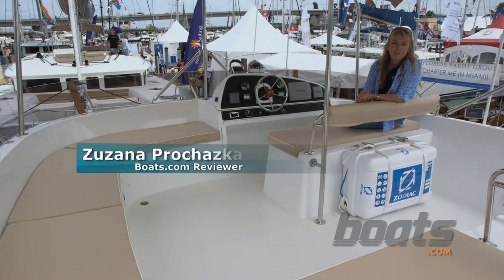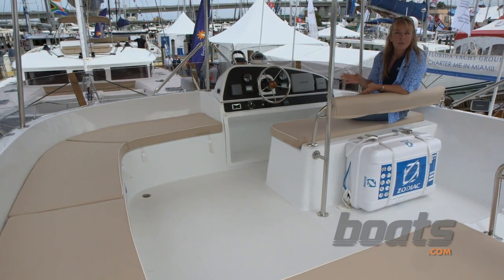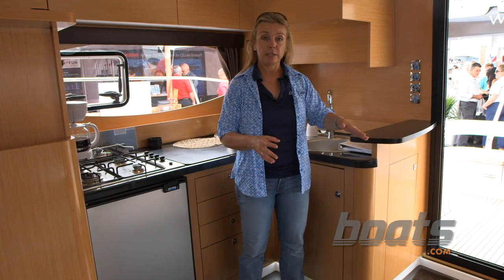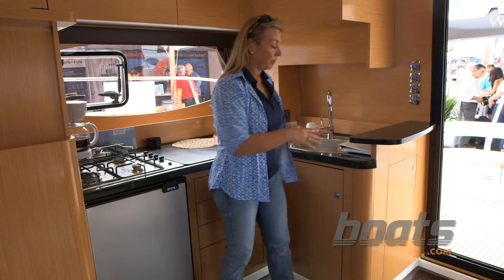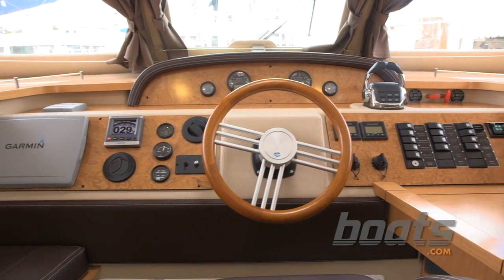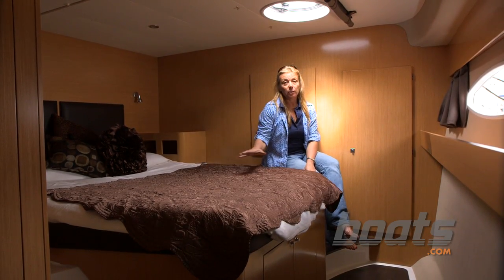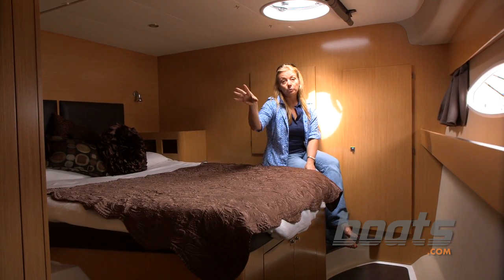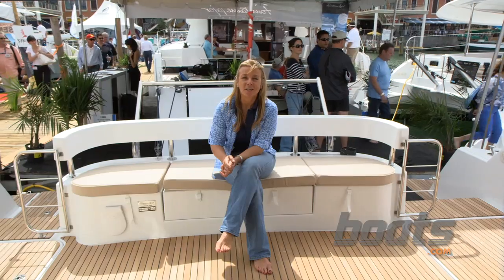Fountaine Pajot Summerland 40 Power Catamaran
I'm at the Miami Boat show here on the Fountaine Pajot Summerland 40 powercat. Power catamarans are becoming much more popular for private ownership and charter.

The Summerland 40 has a really good layout and nice flow. You come in on the same level from the outside, which is an open cockpit. Here you have a very workable galley to starboard, and a dinette to port that will probably seat 5 or 6. And then you go forward to a helm station that is fit for a king.

The Summerland 40 has a master stateroom that takes up the whole starboard hull. It starts with the bed athwartships, then a head with a separate stall shower, and then a technical room, where you have the genset, and an optional freezer.

For more information on the Fountaine Pajot Summerland 40, check out our upcoming review at boats.com.